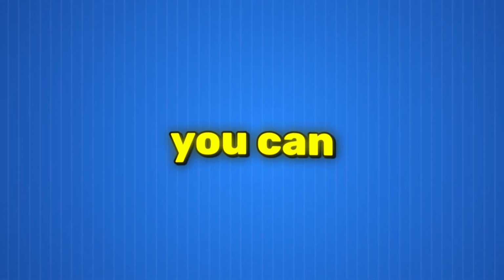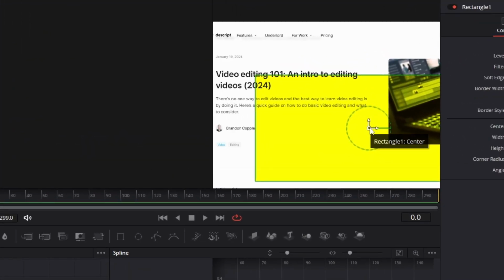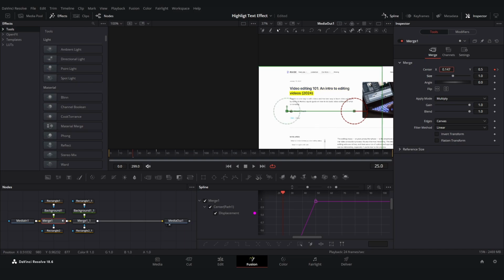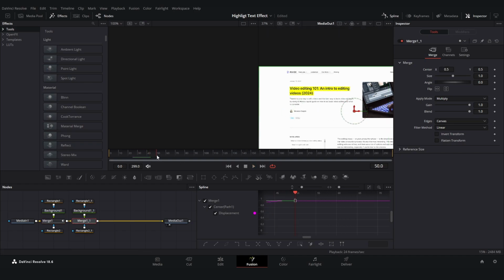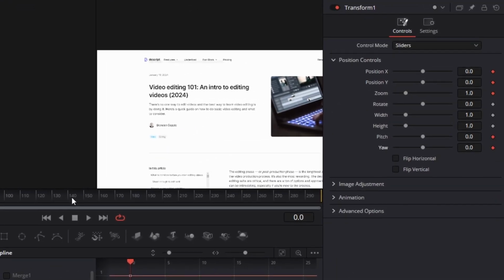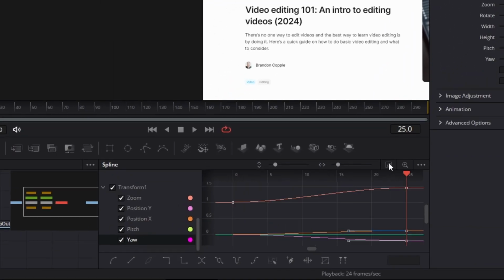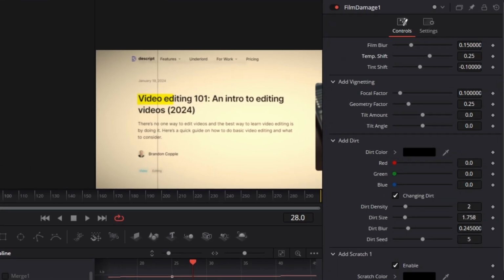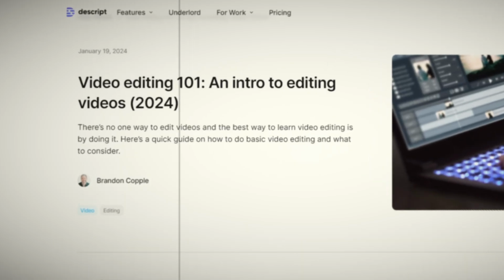Highlight Text Effect in Davinci Resolve